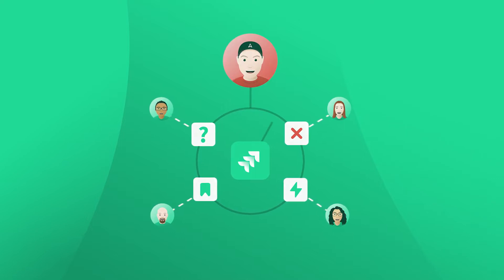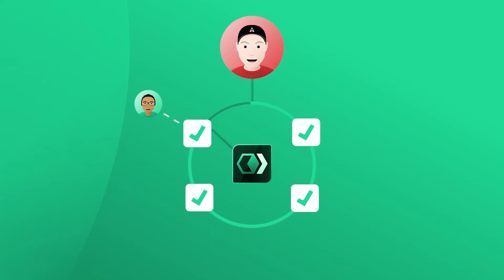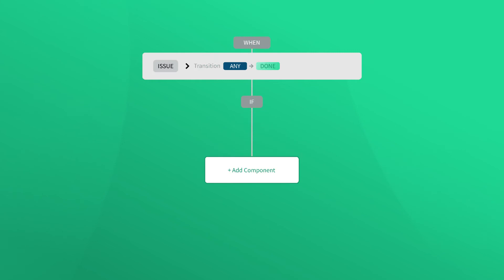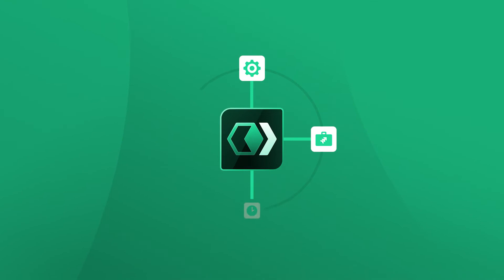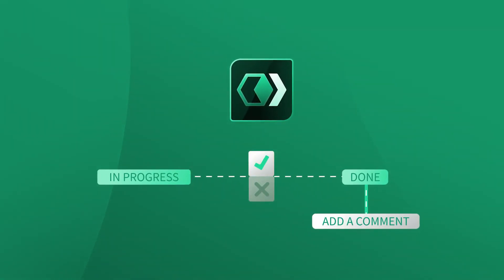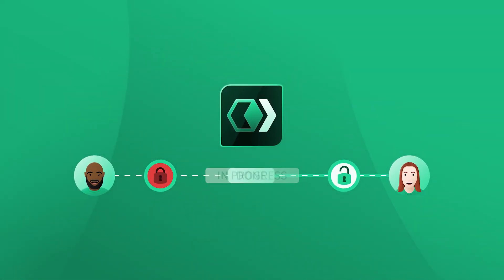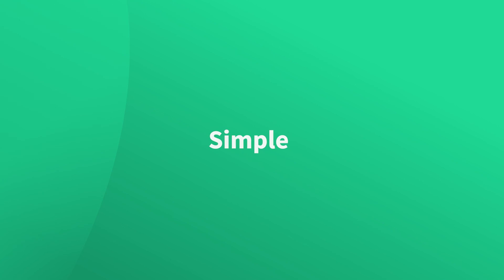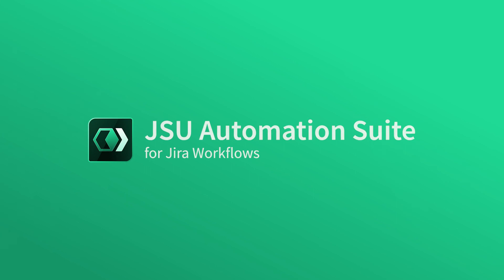Quick-start your Jira workflow automation | JSU Automation Suite for Jira Workflows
JSU Automation Suite for Jira Workflows by Appfire saves businesses time by enabling its Jira Admins to quickly and easily set up scaled, personalized workflows.

JSU is a simple and intuitive automation solution for Jira admins who want more flexibility when designing their workflows, but don’t want to deal with coding or complexity.

• Easy to learn: Intuitive, no-code environment – perfect
for the less technical or experienced Jira admins

• Quick to setup: Simplified UX allows setting up complex and
personalized workflows with just a few clicks

• Low maintenance: Overview and make changes to
all your saved workflow rules from a single, convenient location

The Appfire platform features dozens of top-selling apps that help teams worldwide solve big challenges